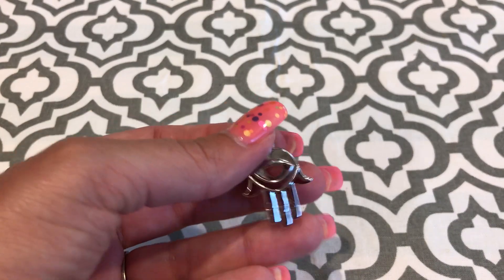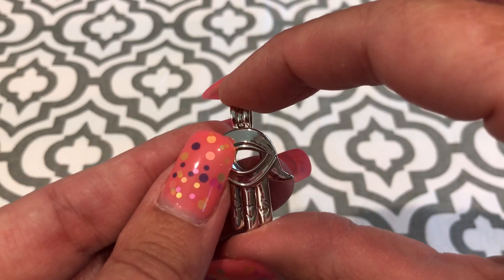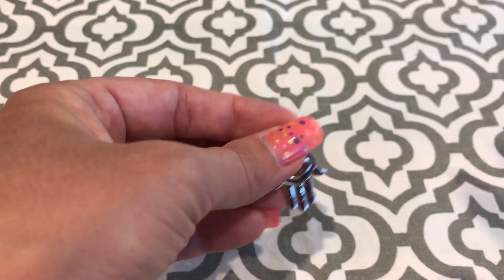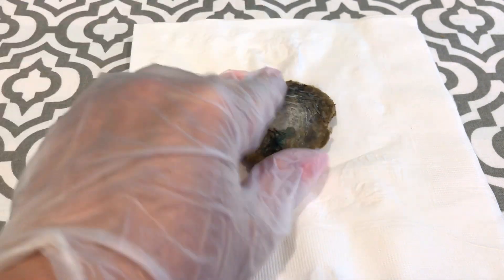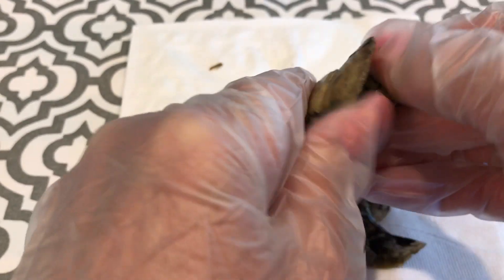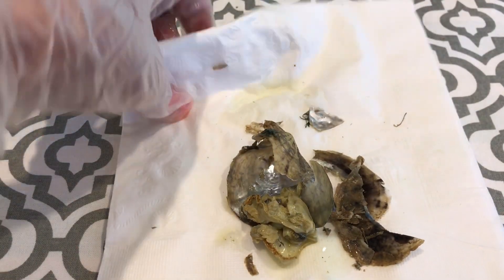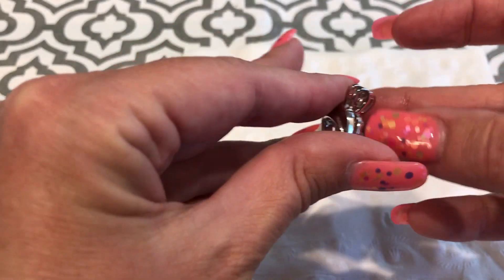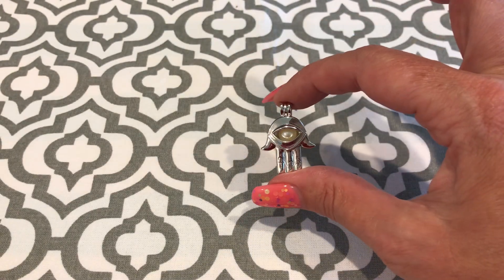Our Evil Eye Pearl Cage and Akoya Oyster Opening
Our Evil Eye Pearl Cage, designed by RJS. Our pearl cages can be found on our website at aosdesign.net